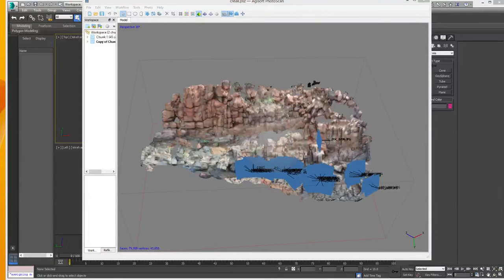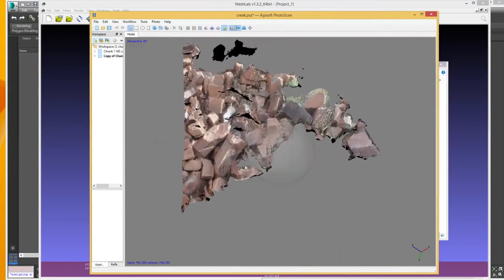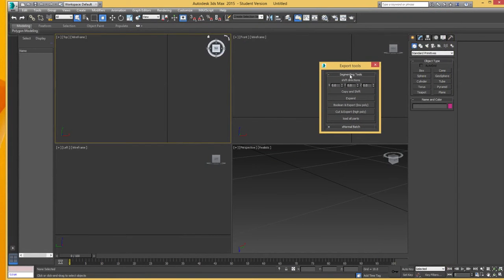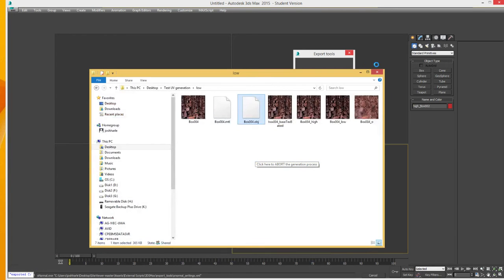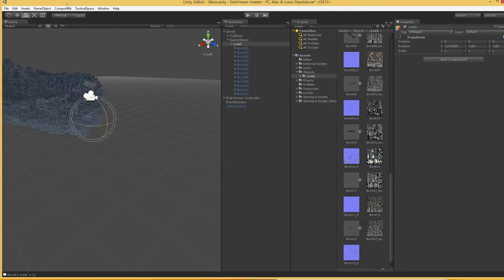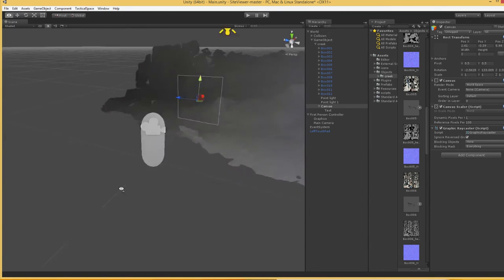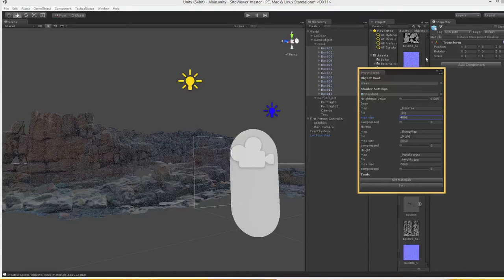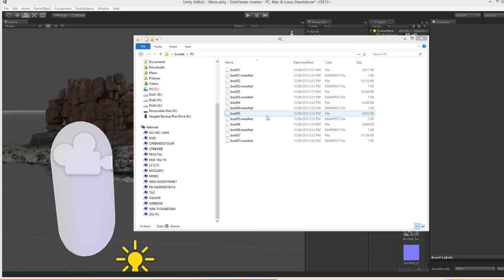Getting PhotoScan models onto iPad (3/4) - Texturing, Mapping, and Import into Unity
This is a set of tutorial videos demo'ing an app, tools and scripts I developed as part of an Australia Council residency with the UWA Centre for Rock Art Research and Management, and the iVEC Advanced Visualisation Lab.

In this video:

[4:25] (without PhotoScan Pro) manually texture your low and high poly segments, and export into "textured" folders
[14:00] (with PhotoScan Pro) use PhotoScan script to batch texture your segments.  Run once each for low-poly and high-poly "untextured" folder
* Open 3DS Max, or reset to an empty project
[18:18] Open the "export_tools" script in Maxscript editor, and press Ctrl+E to run
[18:47] Run the xNormal batch processing script in 3DS Max
[25:31] For each segment, interact with the Height map tonemapper (good enough to just close when it opens)
[31:13] Open Unity 3D
* Open SiteViewer project folder
* Make sure you are in "main" scene
* Create a new folder on Objects folder, and copy content of maps folder to new folder
* Copy low-poly textured objs to the new folder too
[35:20] Create a new empty gameobject under "world" element
* rename empty gameobject
* pull objs into empty gameobject
* open "TacticalSpace/set object properties" menu
[36:55] pull the root object onto the menu box
* hit "sort"
[37:20] Prepare your scene (move the root object around using scale, rotate, and translate until you are happy with its possition
[41:05] (optionally) add lights and other content underneath your root gameobject (probably better to do once you have set up materials!
[53:08] Run "set materials"
[57:30] (I forget what a collider is called) add colliders if you'd like
* make sure all your desired content is under the root node
[1:01:12] Go to "TacticalSpace/Export/Prepare for Bundle Export"
* Pull root node into "root node" field
* "Propagate  Local Positions" to move position information from root node to individual parts
[1:02:35] Select desired bundle targets platforms
* Export to desired location